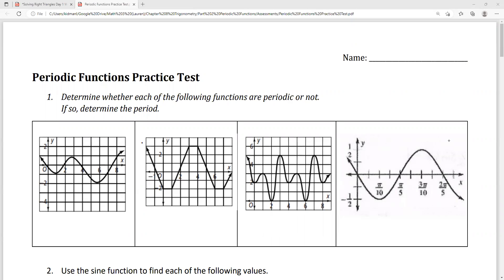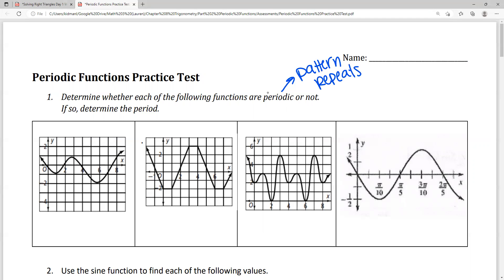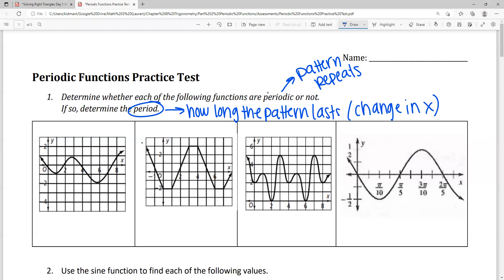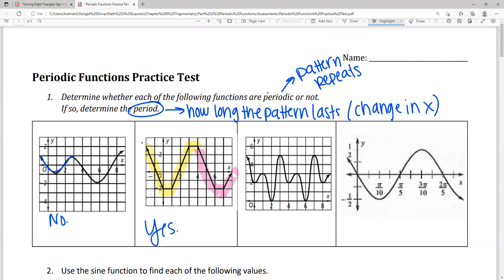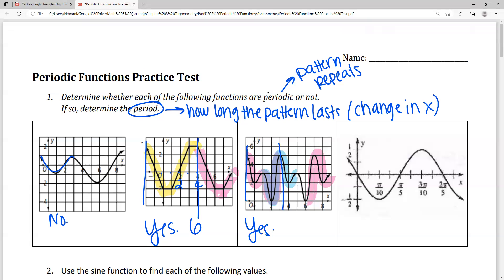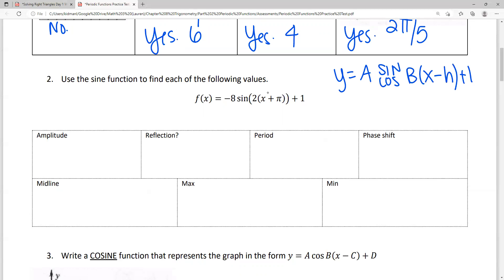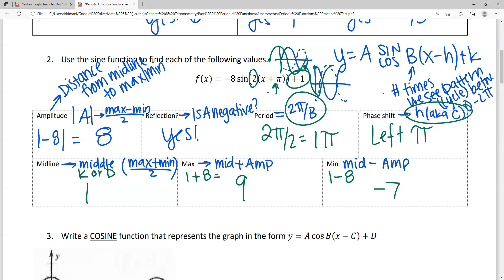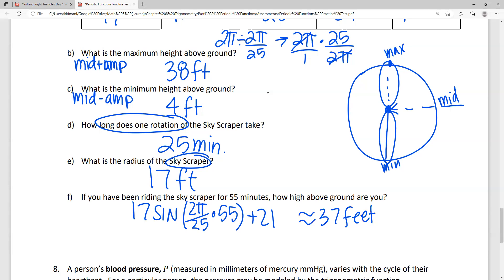Periodic Functions Review Video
This video reviews the periodic functions unit including how to find max, min, midline, amplitude, phase shift and period from equations and graphs of sine and cosine functions. It also includes a how to graph trig functions video and some basic applications related to Ferris wheels.